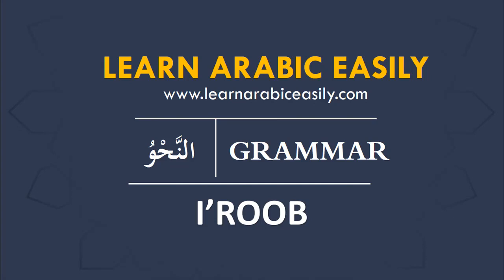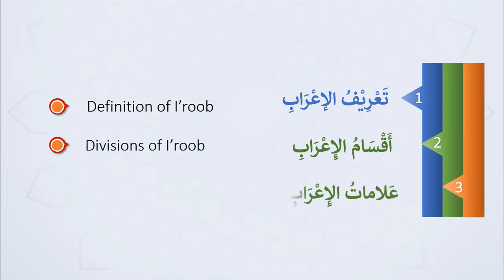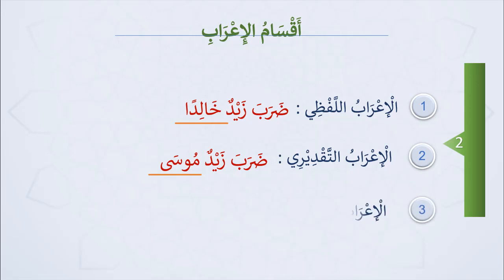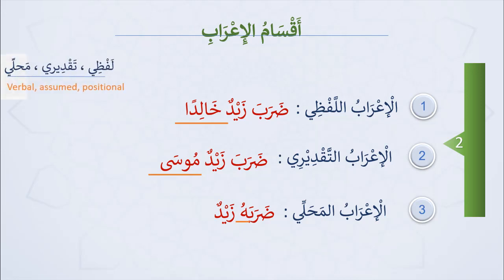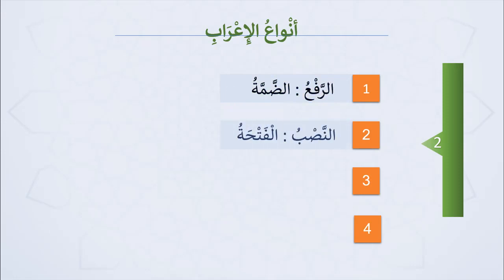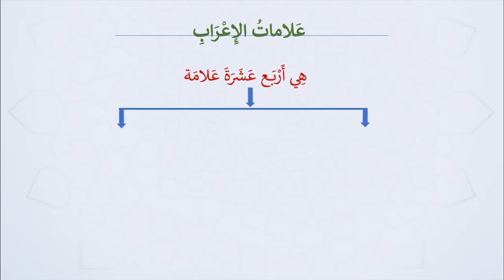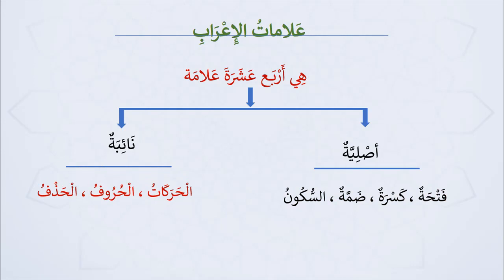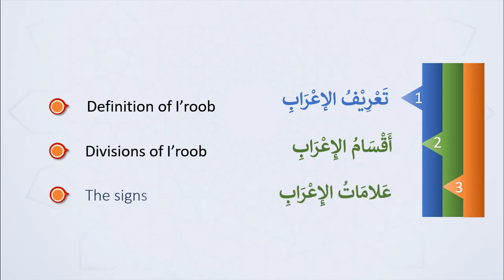ARABIC GRAMMAR LESSON 6 - GRAMMATICAL ANALYSIS (IROB)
This video will explain the basis of grammatical analysis